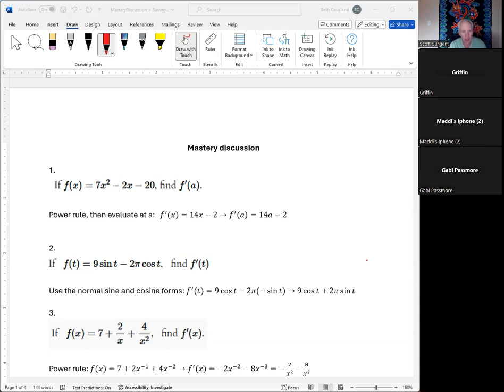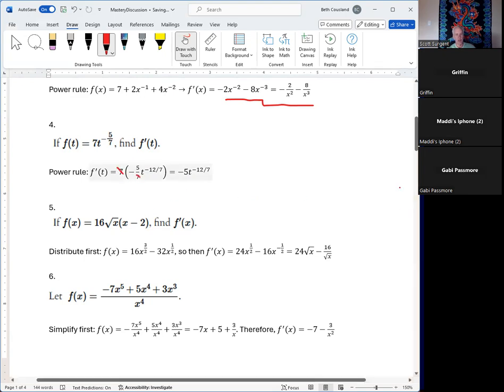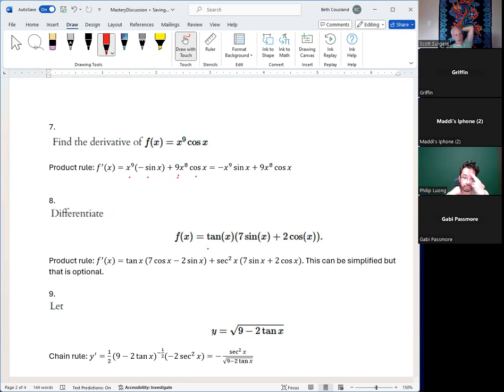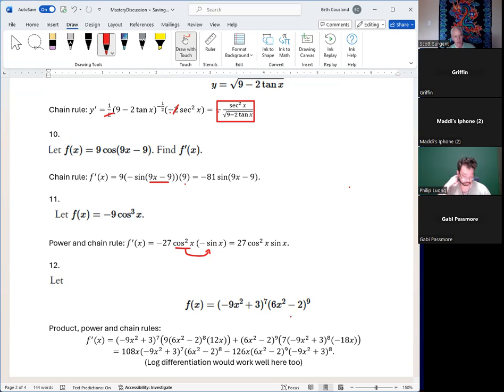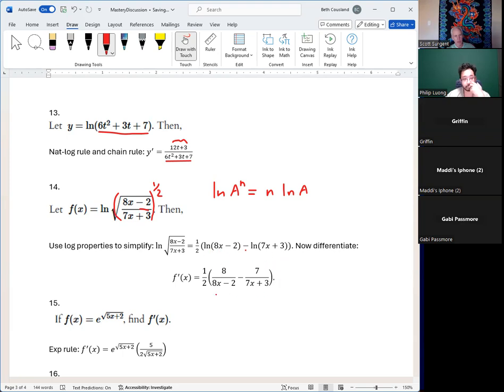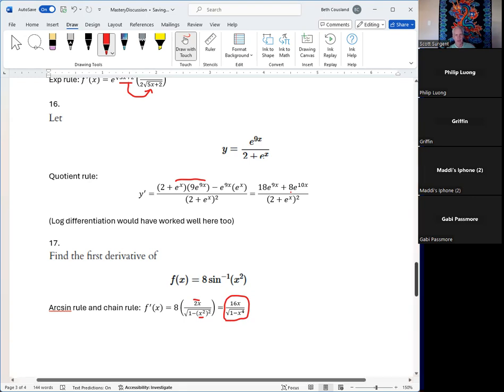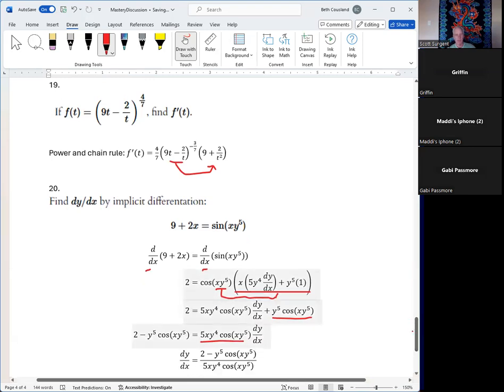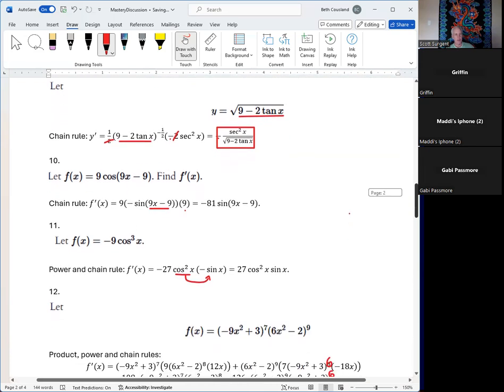Mastery Review (MAT265) 8/1/24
Reviewing the questions on the mastery